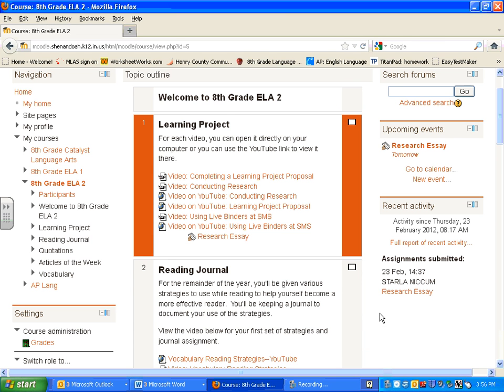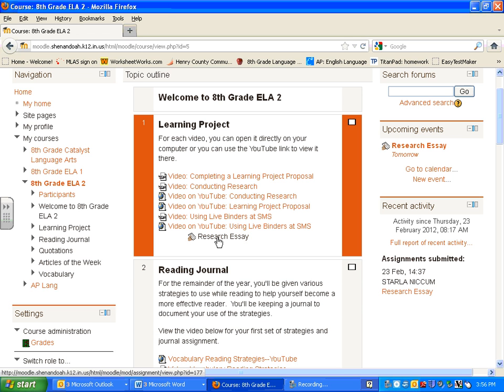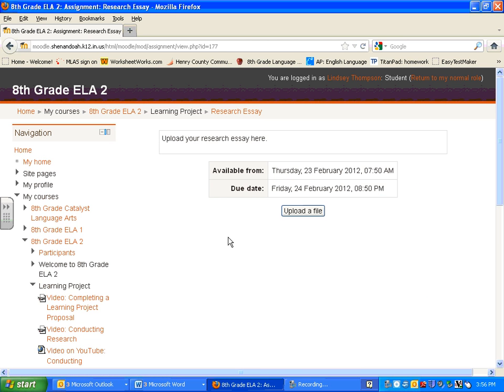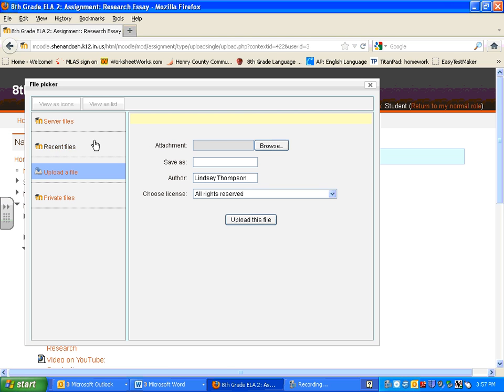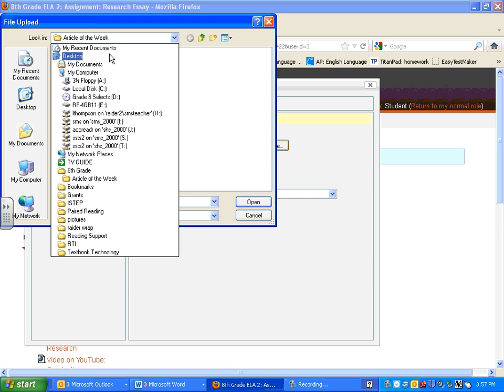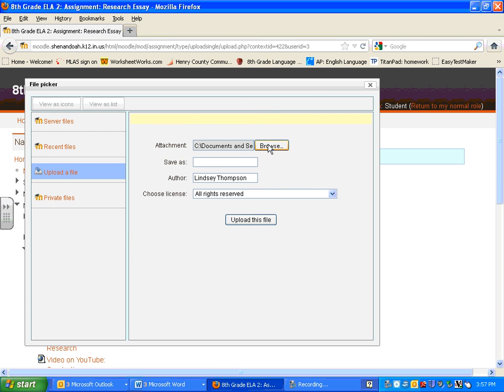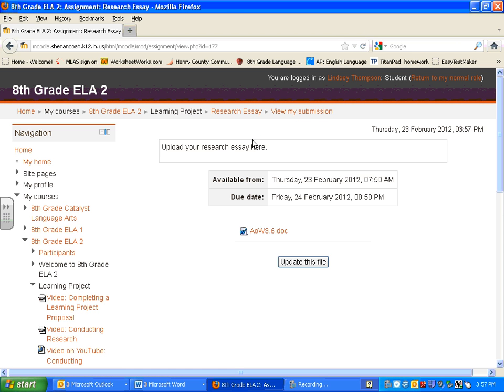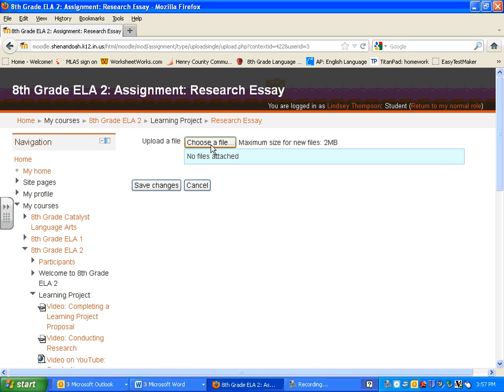Uploading a File to Moodle